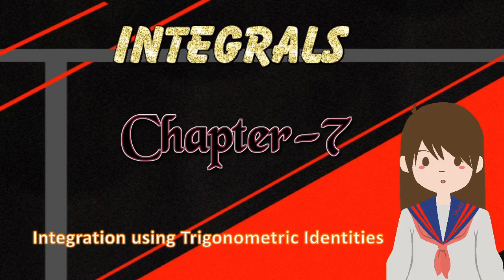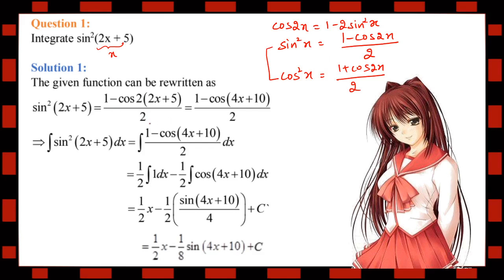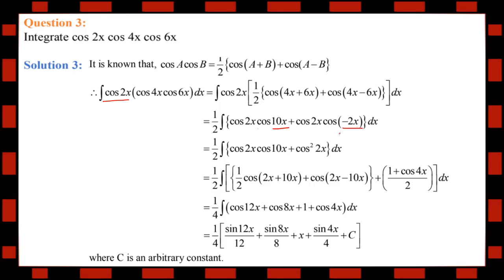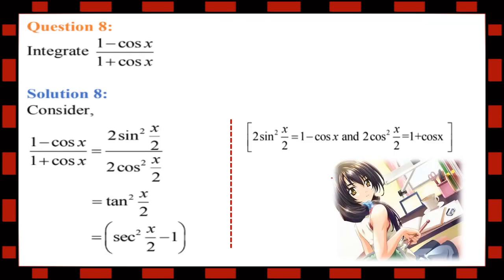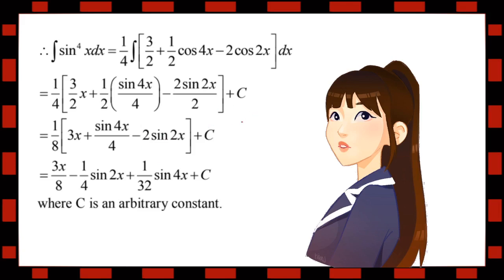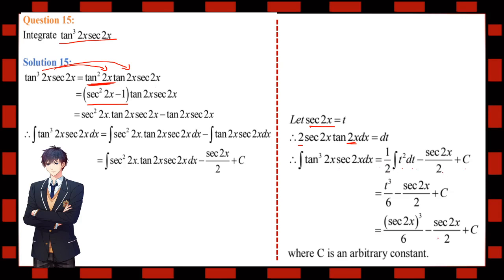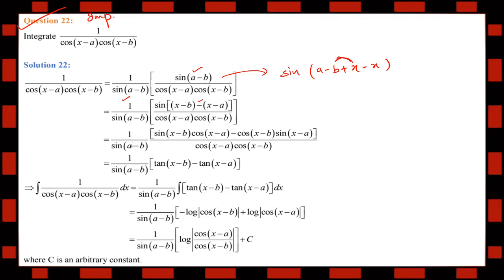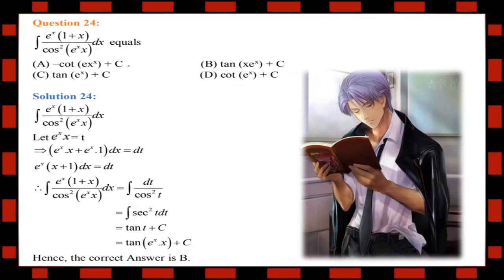Class XII, Ch-7 Integrals (Part-3)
* This video explains Integration using Trigonometric Identities.